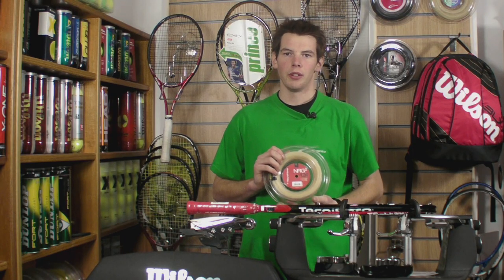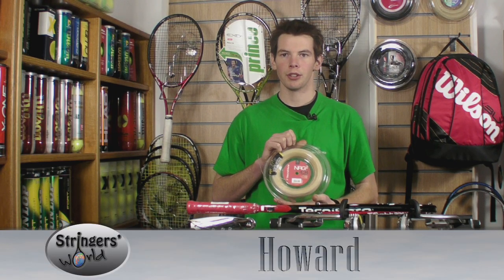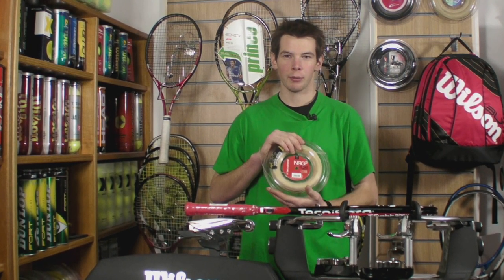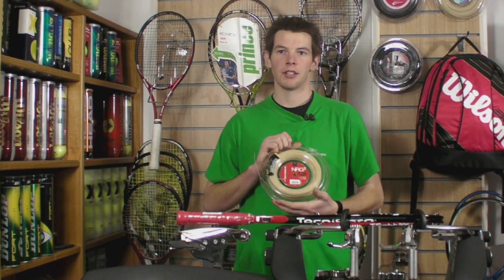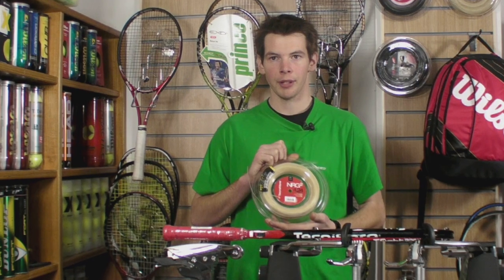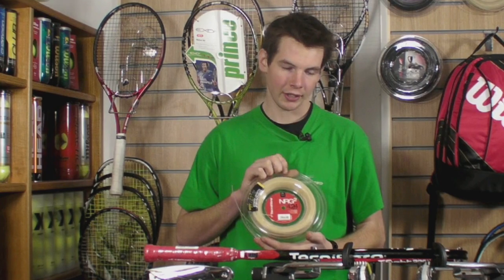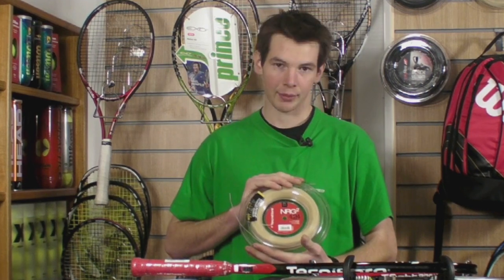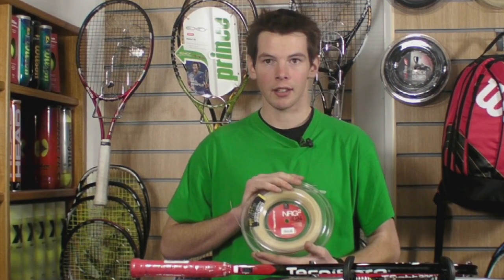Tecnifibre NRG2 string intro from Stringers' World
A video introduction to the Tecnifibre NRG2 tennis string.